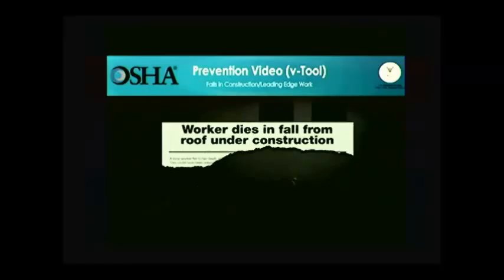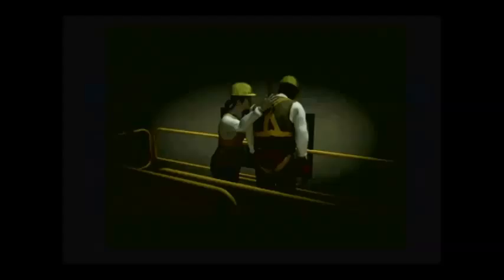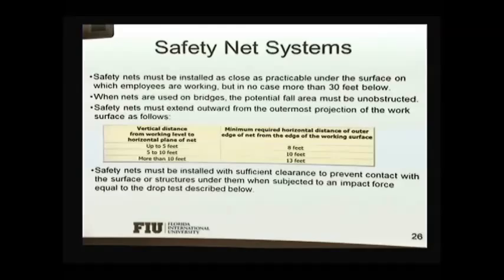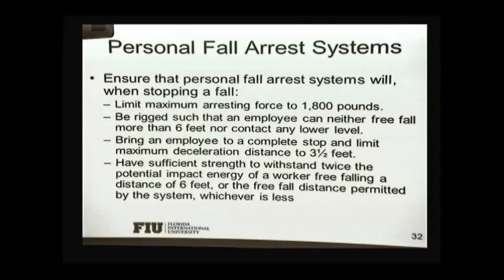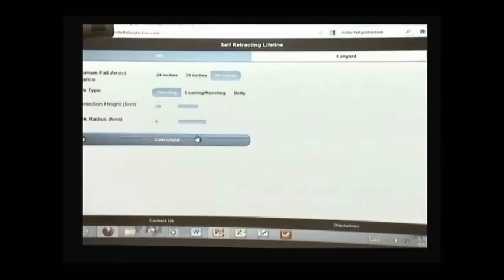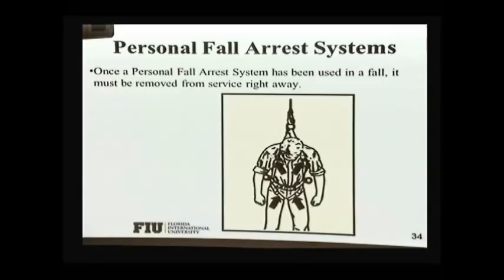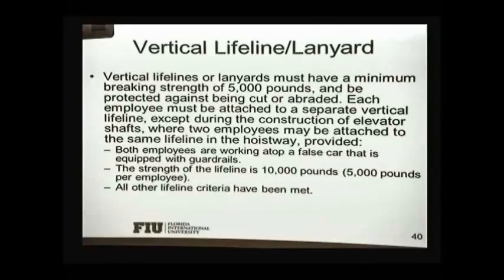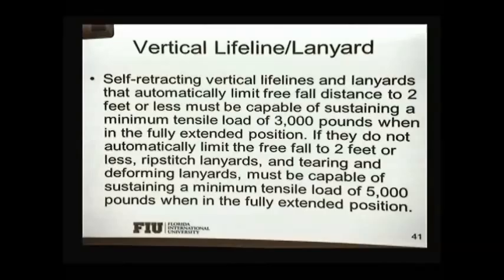Safety Lecture 6b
This video covers the second part of Module 6